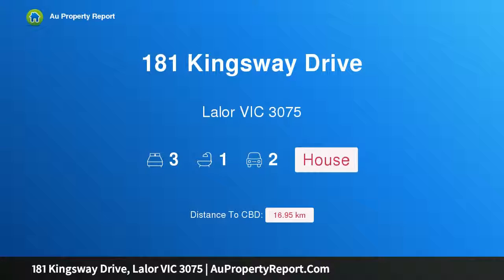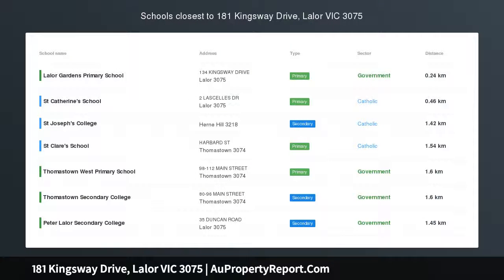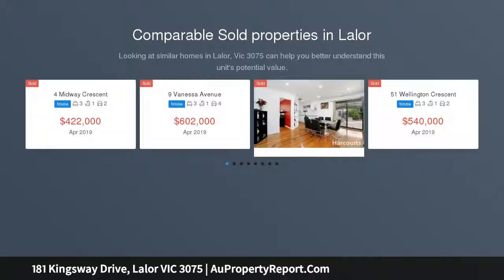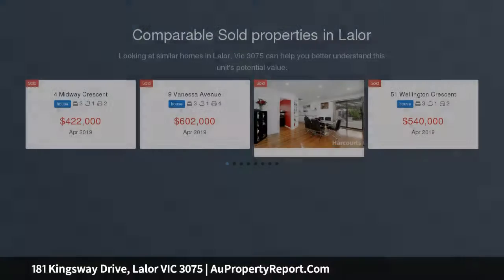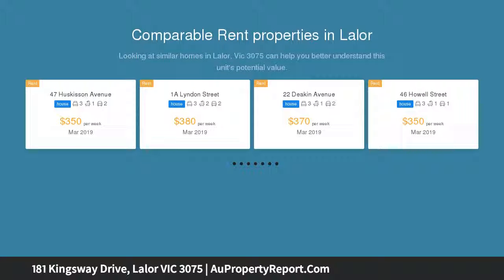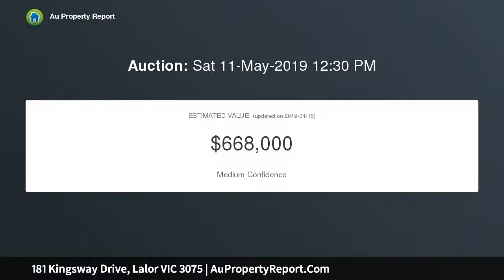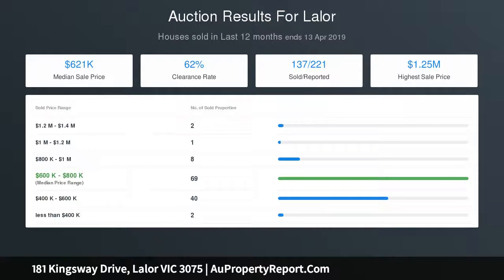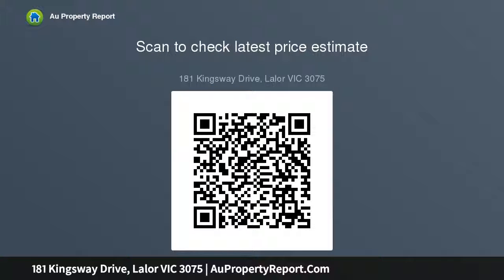181 Kingsway Drive, Lalor VIC 3075 | AuPropertyReport.Com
181 Kingsway Drive, Lalor VIC 3075
Property Type: house
Bedrooms: 3
Bathrooms: 3
Car Space: 2
Fully Renovated In A Perfect Location!